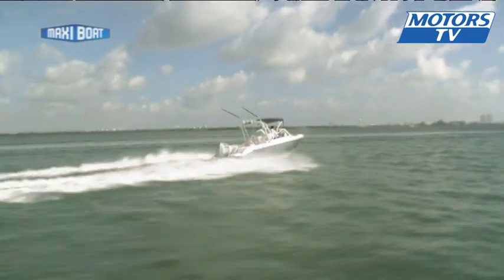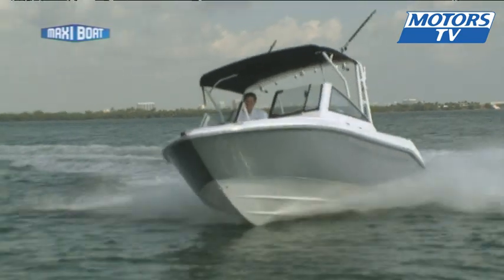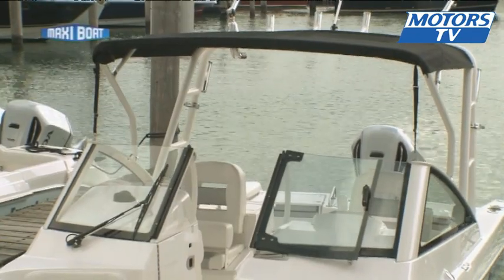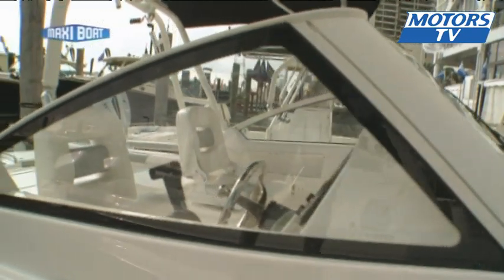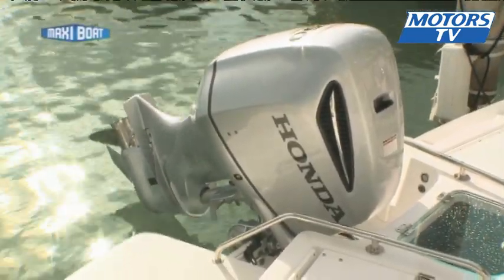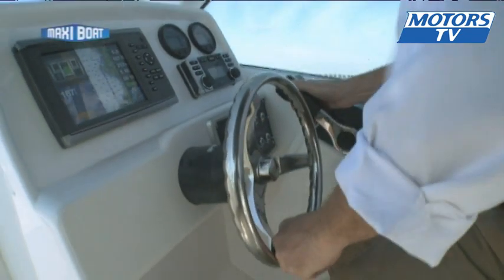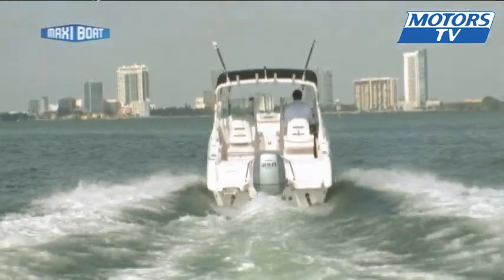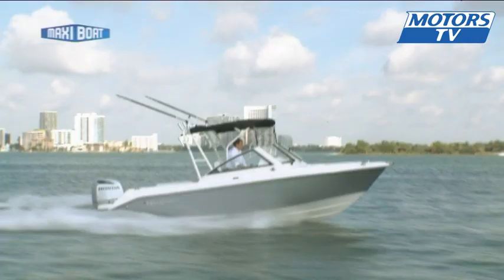Test boat 2013